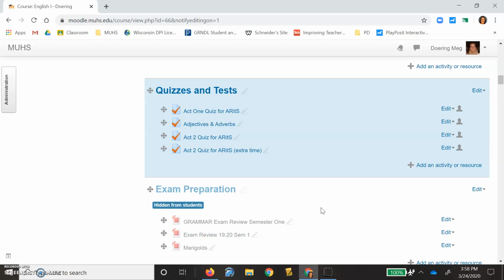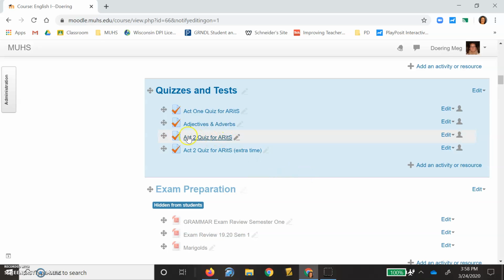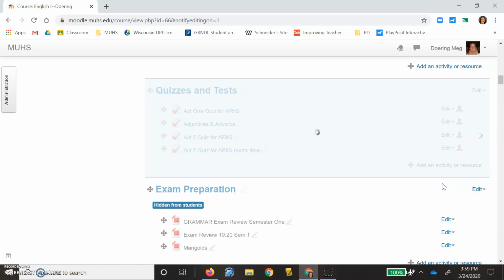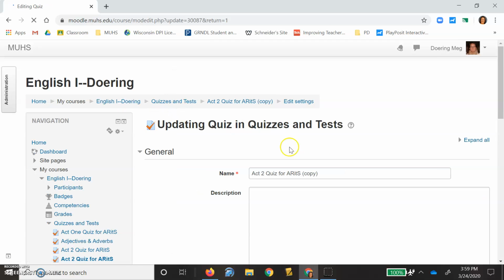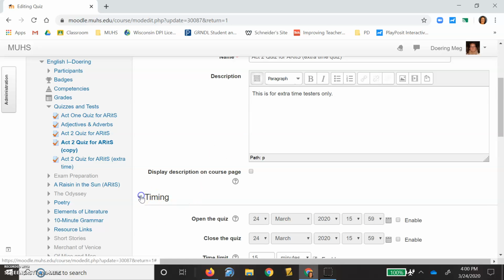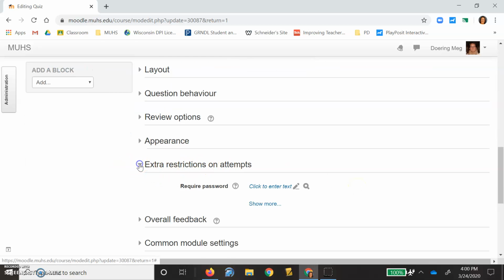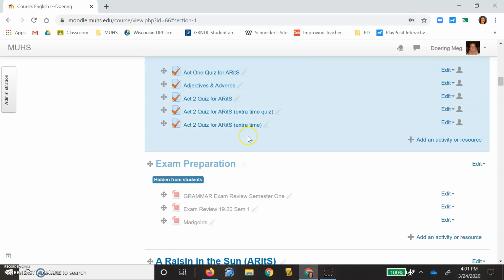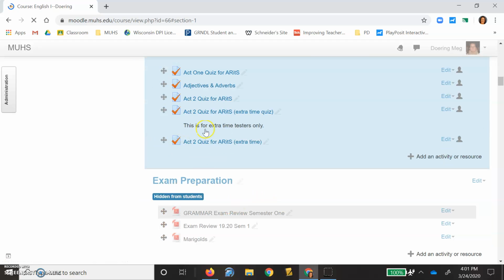Extra Time Testing on Moodle